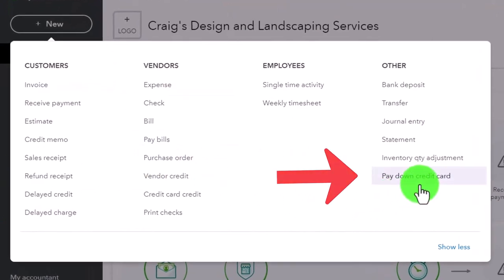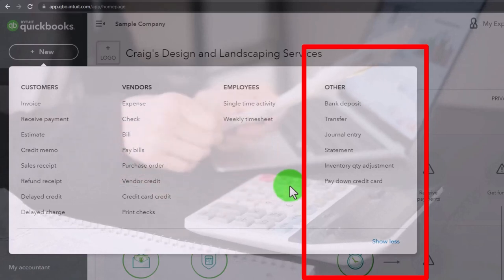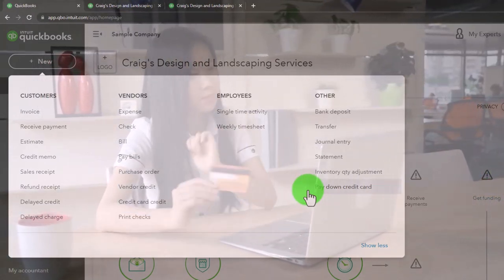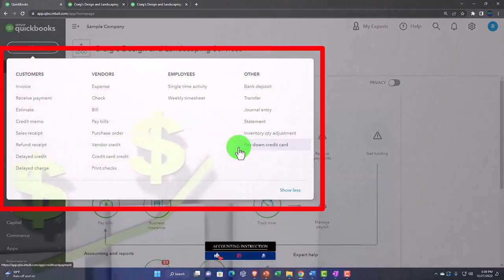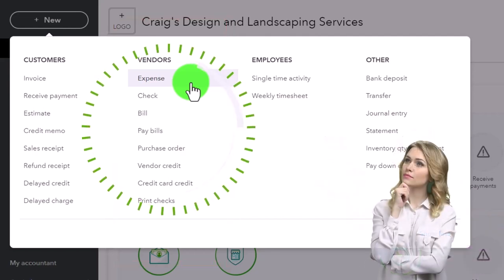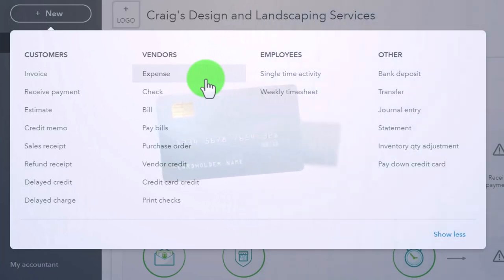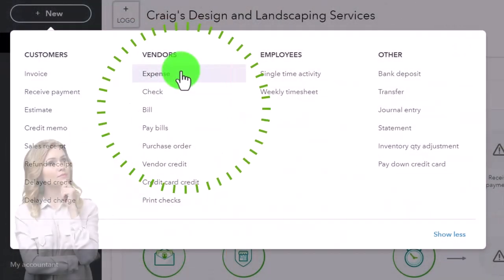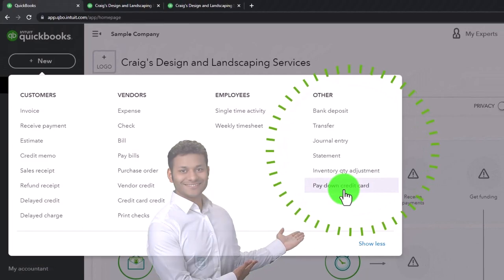Pay Down Credit Card Form Explained - QuickBooks Online 2023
Pay Down Credit Card Form Explained
QuickBooks Online Chart of Accounts Location